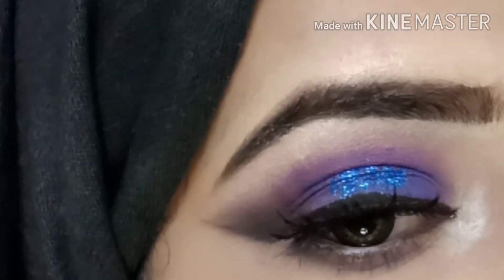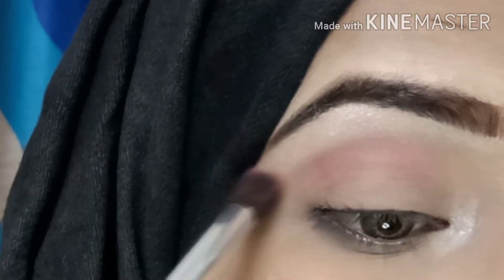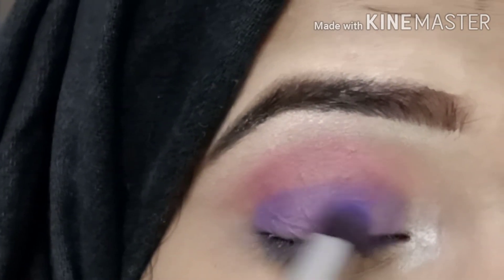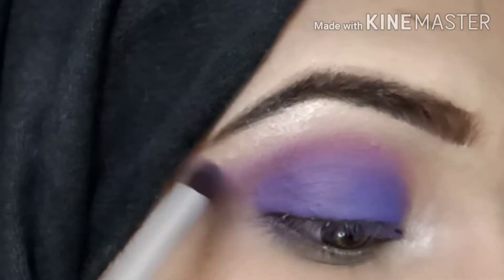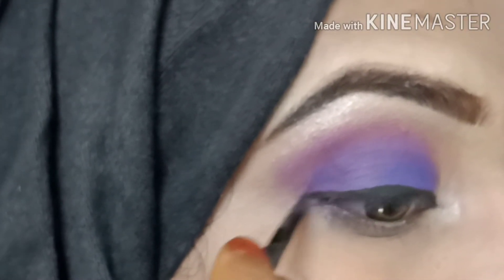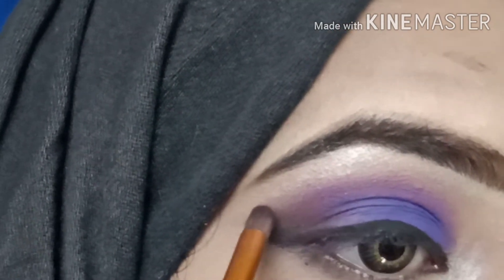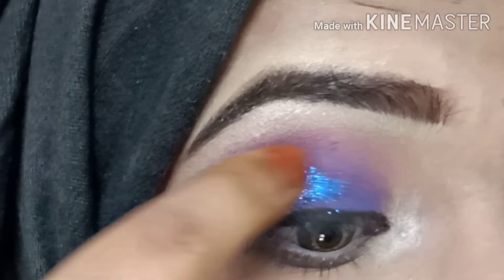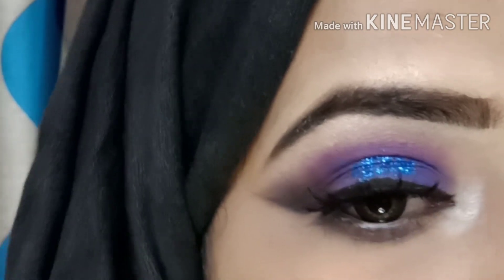kashee's inspired eye makeup tutorial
hiii everyone.
In this video m share with u a beautiful kashees inspired eye makeup... hope u like it ... plzzz subscribe my channel and also like my video and share with your friends and family..

products used :-
1.music flower gel eyeliner
2.swiss beauty concealer
4.swiss beauty mascara
5.red cherry mink eyelashes
6.swiss beauty mousse eyeshadow palette
8.me now liquid eyeliner
9.blue heaven translucent powder